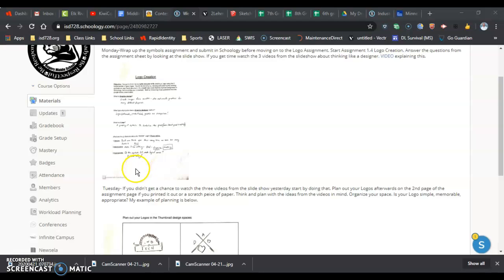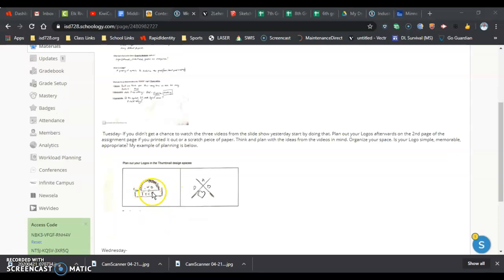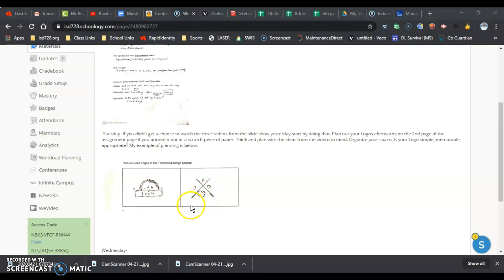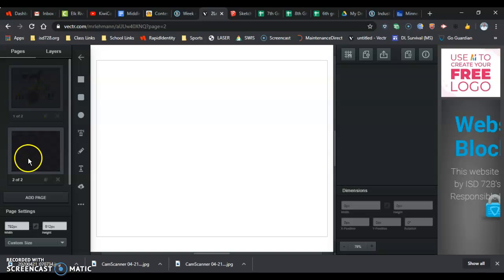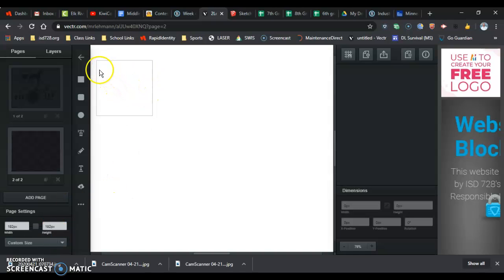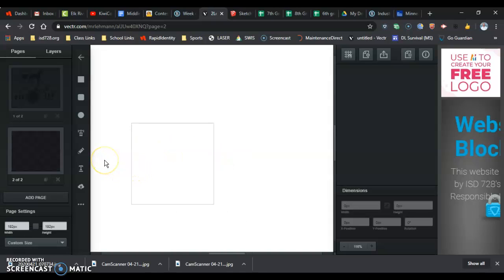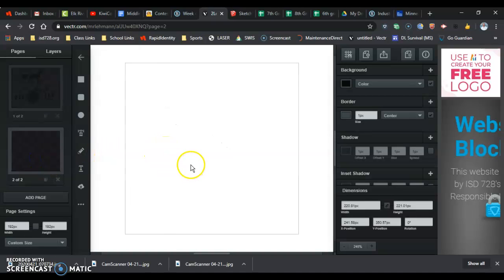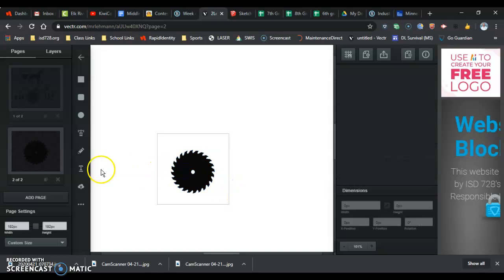Vectr-Starting the Logo Creation